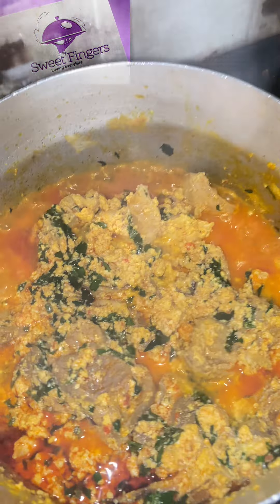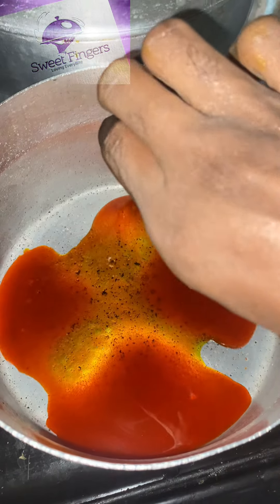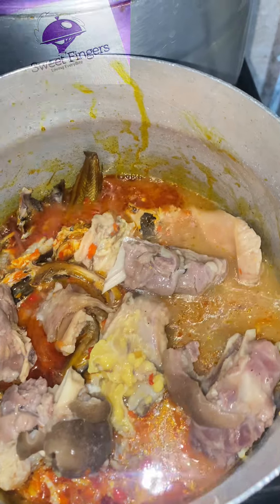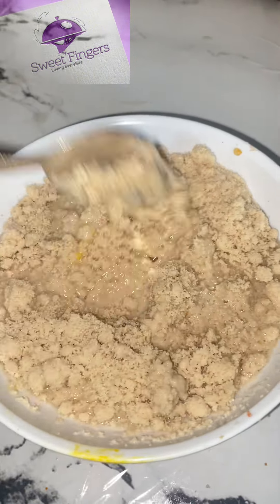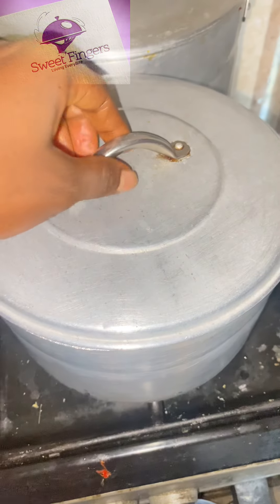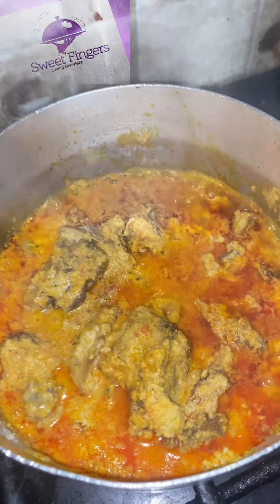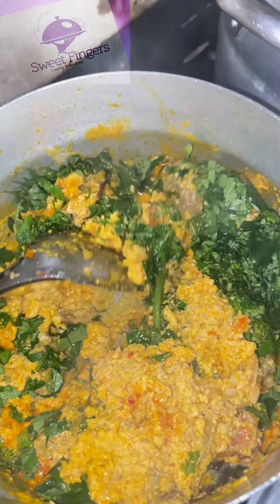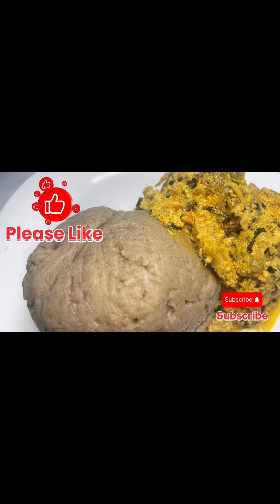HOW TO MAKE DELICIOUS EGUSI SOUP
Secret  Recipes for your Egusi Soup

Red oil
Onions
Peppers ( blended)
Dry fish
Stock fish
Protein
Egusi
Seasoning cube
Crayfish
Ugwu